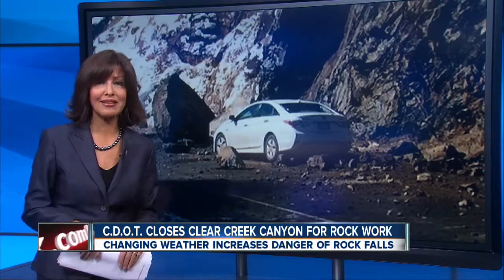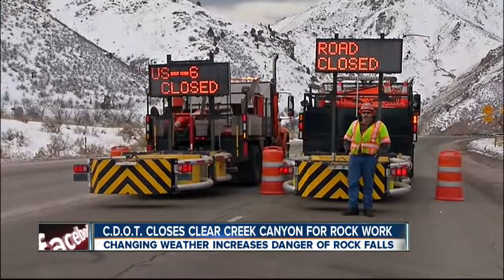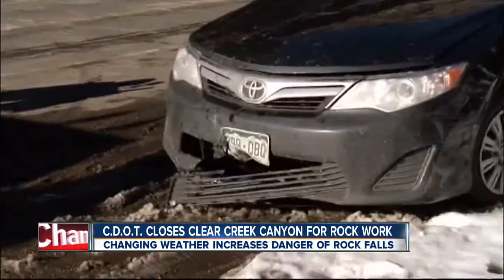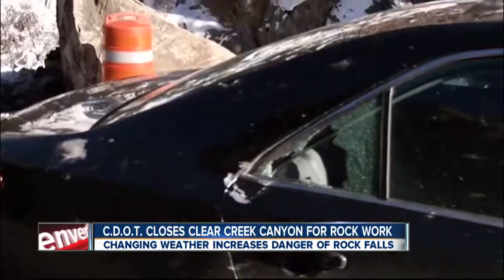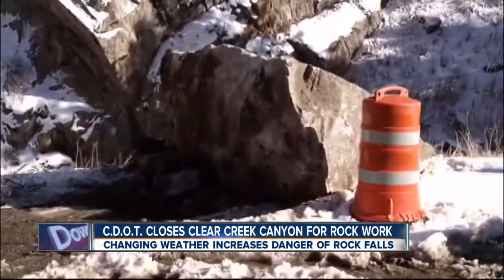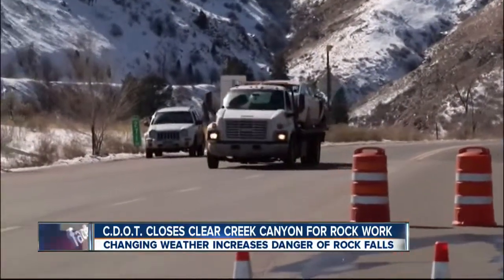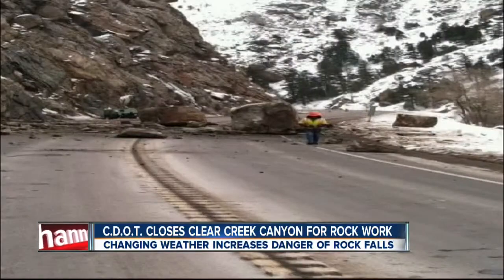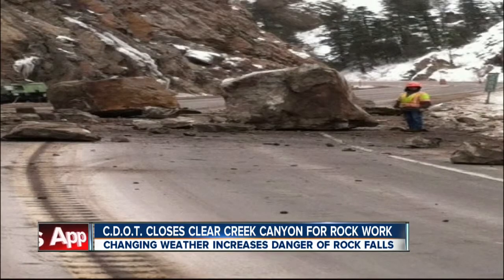CDOT closes Clear Creek Canyon for rock work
CDOT shut down US-6 in Clear Creek Canyon to do rock mitigation work in the area where a boulder landed on the roadway.